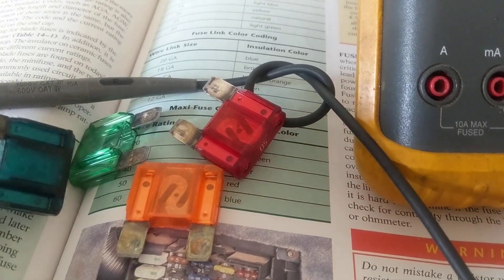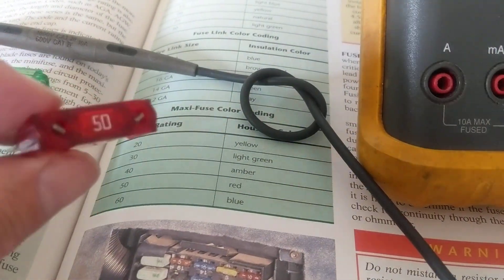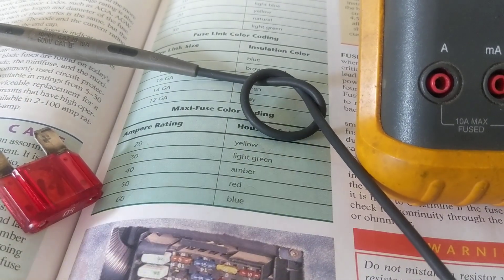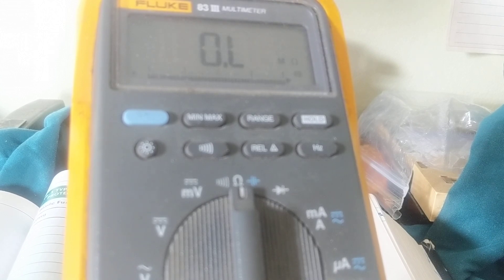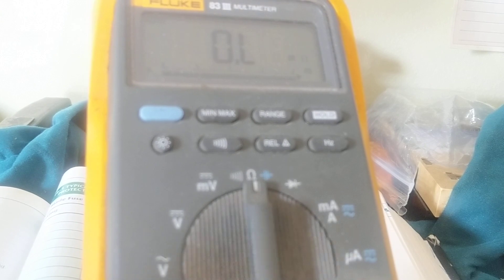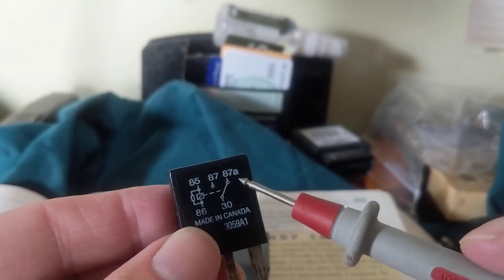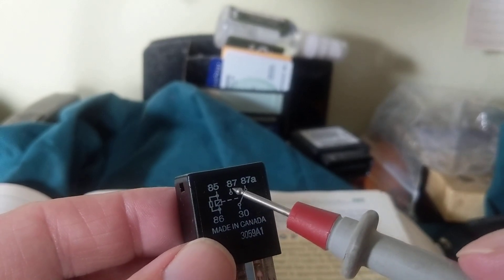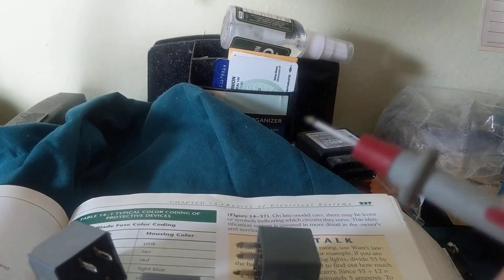HOW TO UNDERSTAND AUTOMOTIVE FUSES AND RELAYS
how to understand Automotive fuses and relays this explains how maxifuses have color codes associated with them. MY CHANNEL IS JOE ELECTRONICS SCHEMATICS FOR AUTO WHERE YOU CAN SEE MANY VIDEOS ON ELECTRONIC DIAGNOSTICS. THIS ALSO EXPLAINS HOW TO MEASURE THE RESISTANCE OF A FUSE AND HOW TO USE AND UNDERSTAND RELAYS AND CIRCUITS.